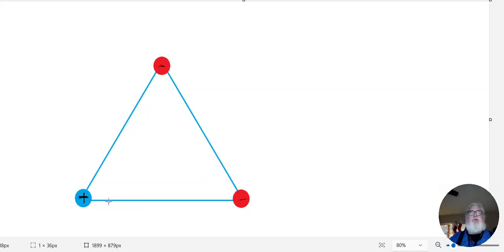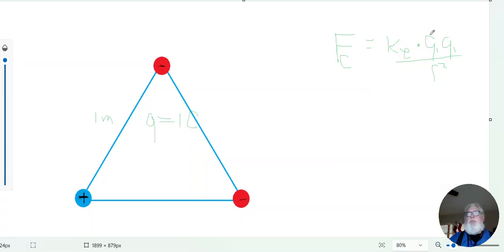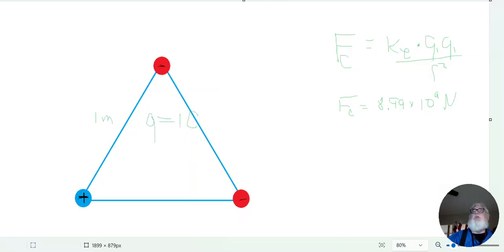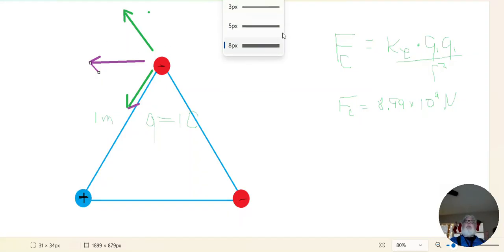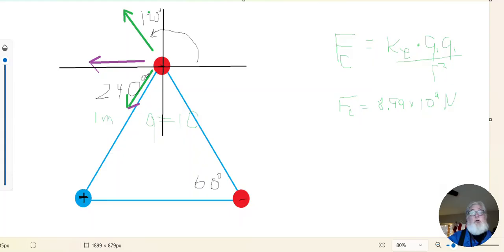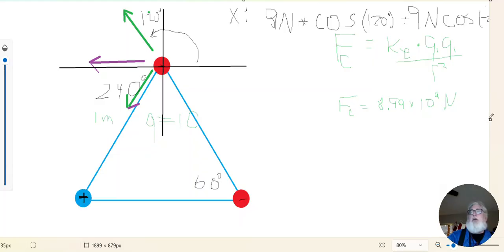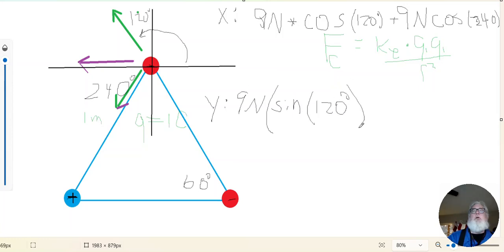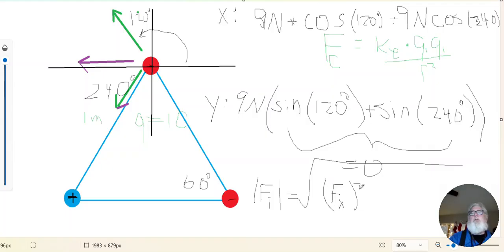Phys 203 Week 2 Video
Short set of hints for this week's problem.